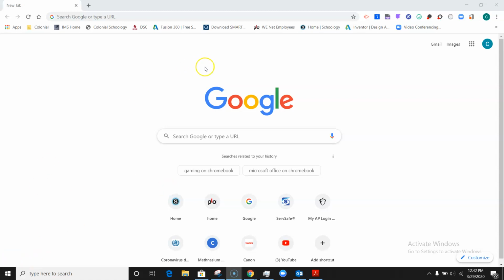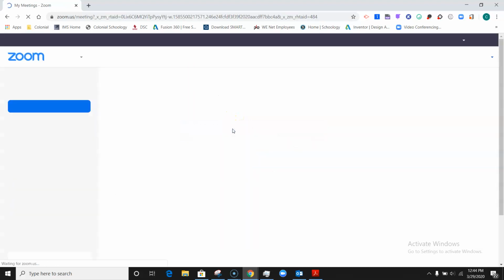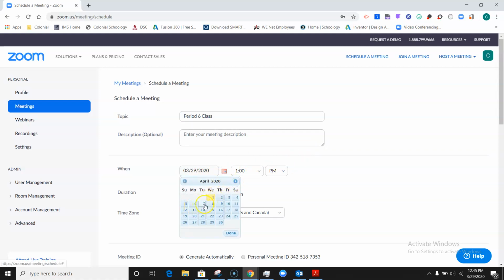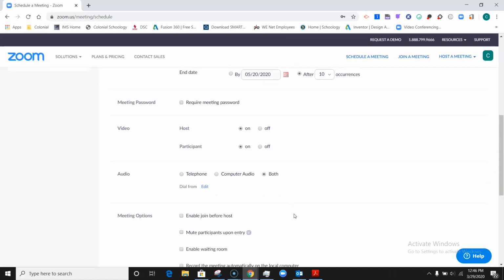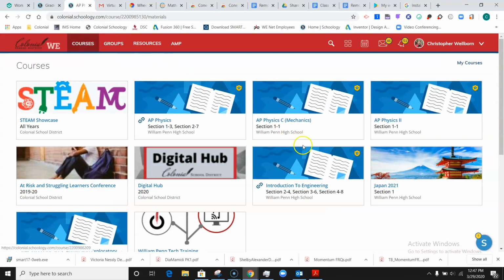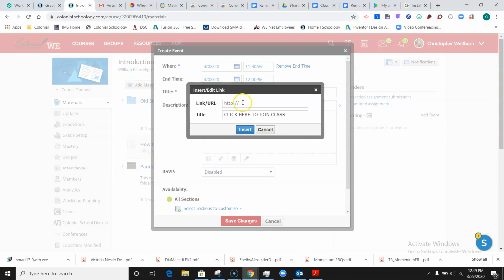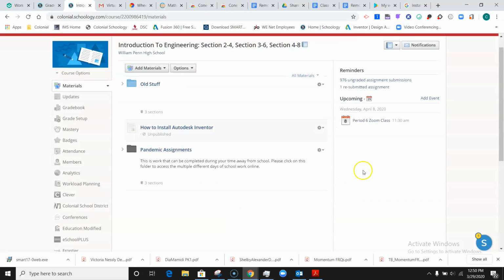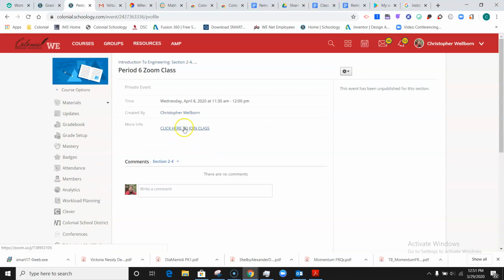Setting Up Zoom Class